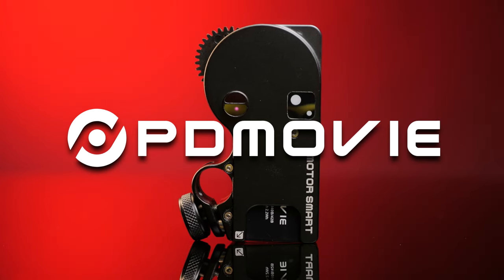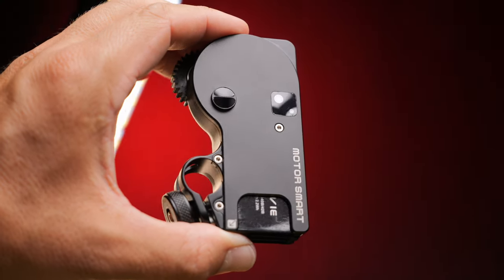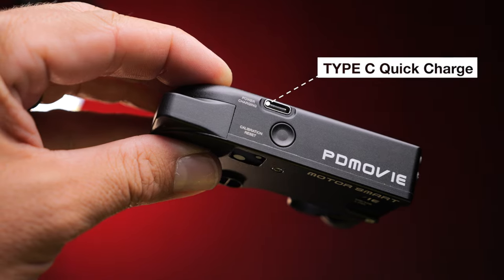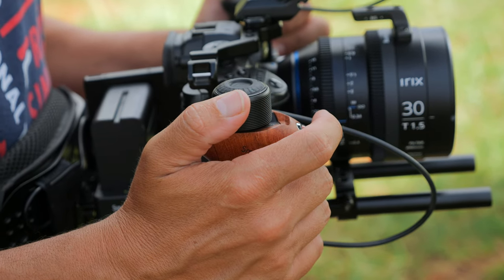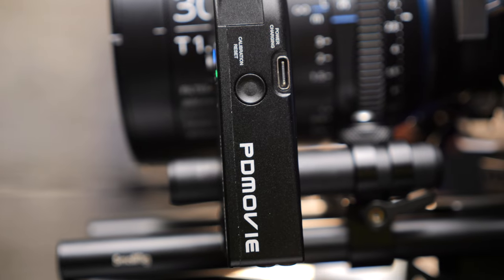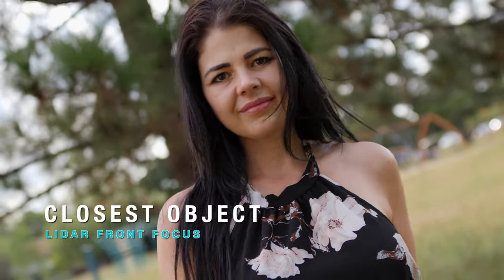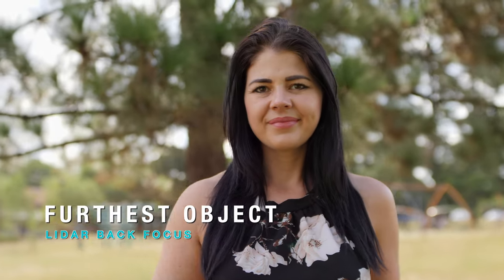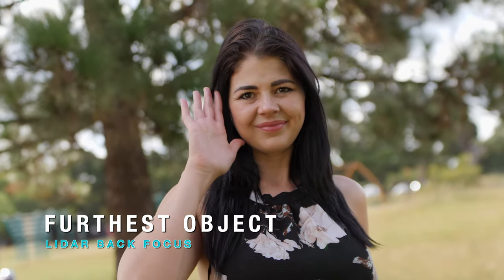PD Movie Live Air 3 LiDAR | Stronger Motor and New Focus Feature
The new larger motor from PD Movie is great for larger cine lenses. And don’t worry, the new back and front focus feature is available on the both the mini and larger motor now.

- Get your PDMovie Live Air 3 SMART with Lidar direct (from PDMovie)

2023 GEAR:
Where I get EPIC music!
Gimbal (Amazon)
Main Camera 1 (Amazon)
Main Camera 2 (Amazon)
Blurry Background Lens (Amazon)
EPIC Wireless Mics (Amazon)